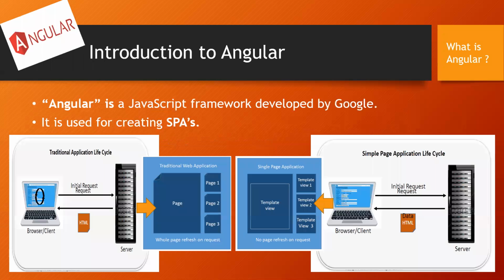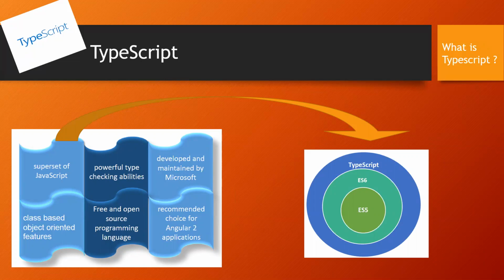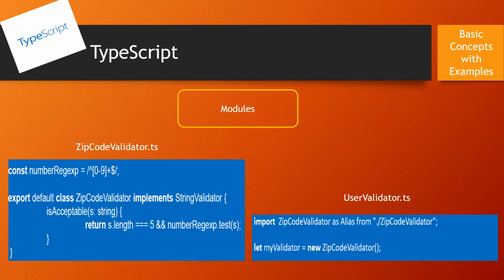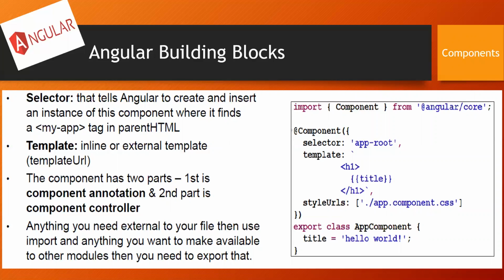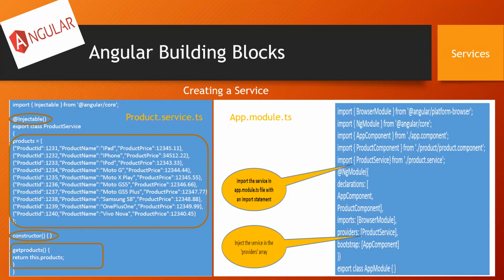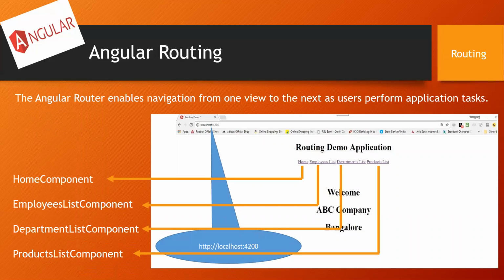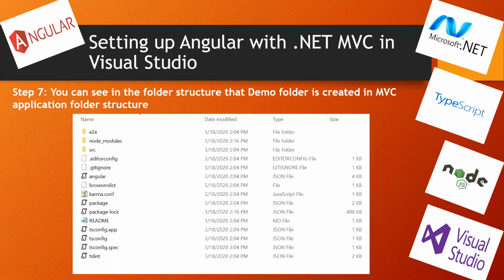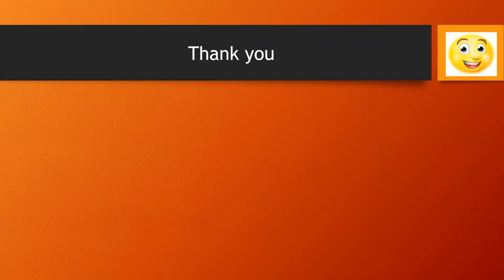Integrating Angular with MVC in dotnet : Framework, building blocks, Architecture, Type scripts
Angular is used for creating SPA's(Simple page application) in this video you can find how to integrate angular with MVC.net. Visit the below link for more integration.
Can also get in touch with us in twitter, fb and linkedin.